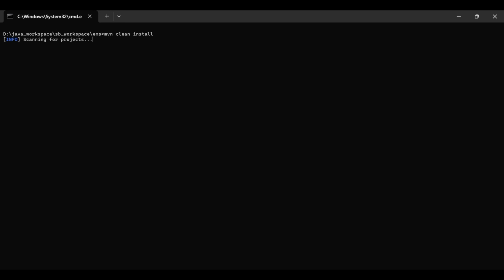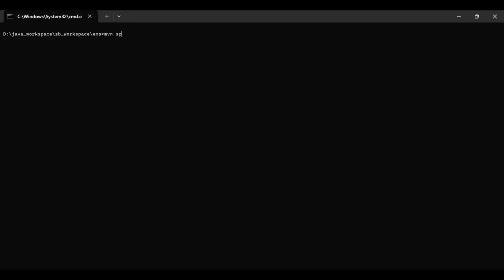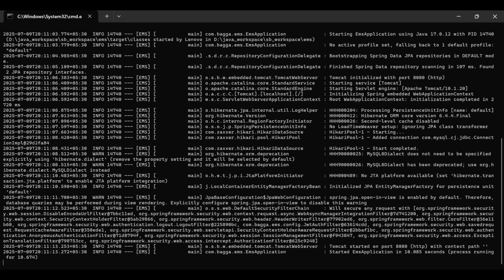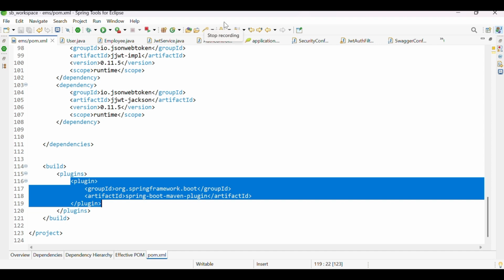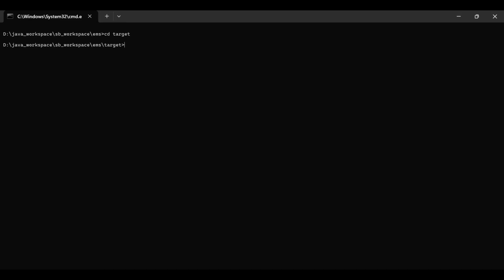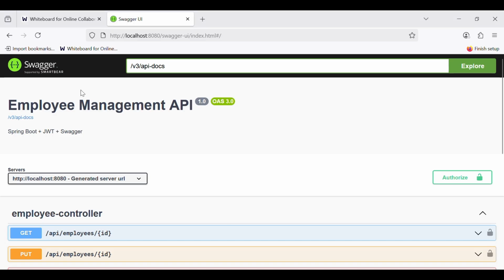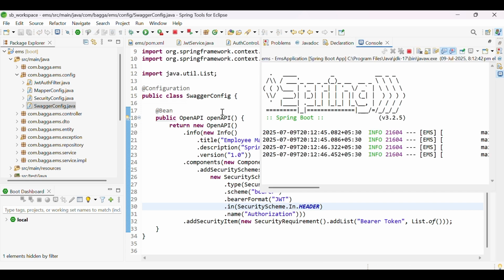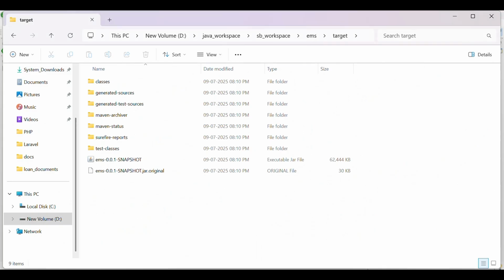Run SpringBoot Project Using Maven and STS, Eclipse | Codeater Academy Learning is easy.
Learn Programming – Full Course for Beginners
Welcome to Codeater Academy. In this video, you'll learn...
How to run springboot project using maven
two ways to run springboot project using maven
1. spring-boot:run
2. excute project jar, project will be in projects target folder

How to run springboot project using IDE like STS and Eclipse, everythig will be this video.